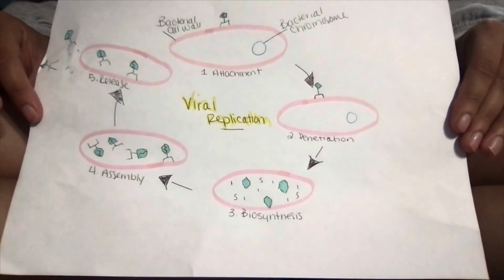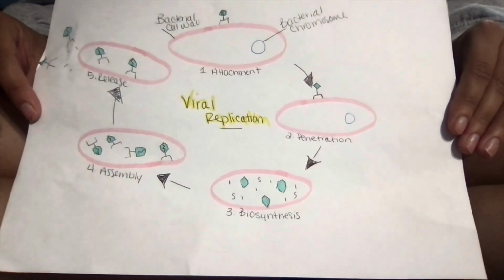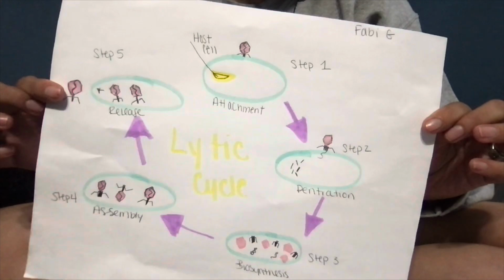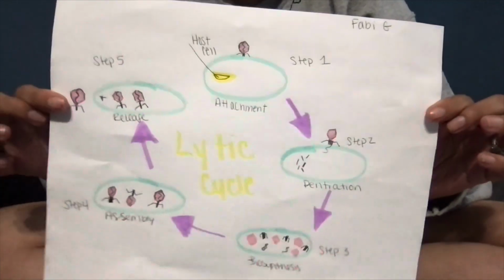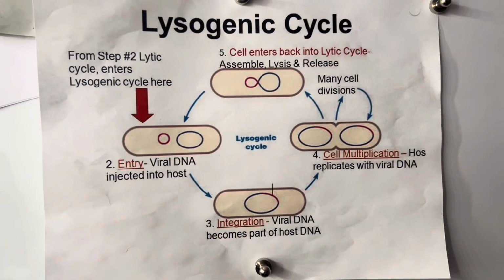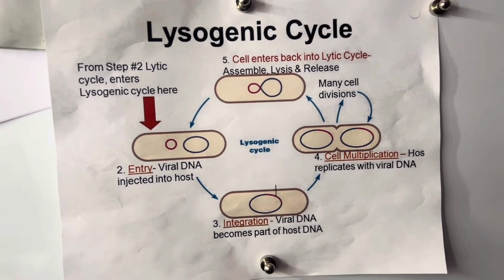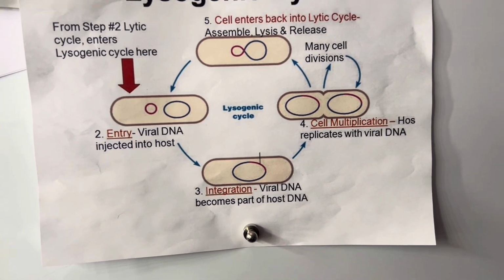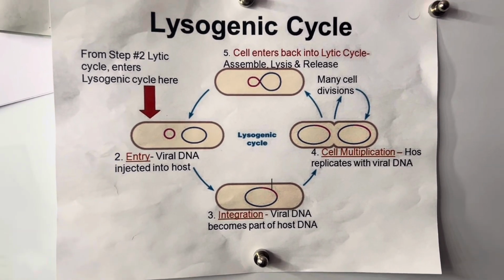viral replication; Lysogenic vs Lytic